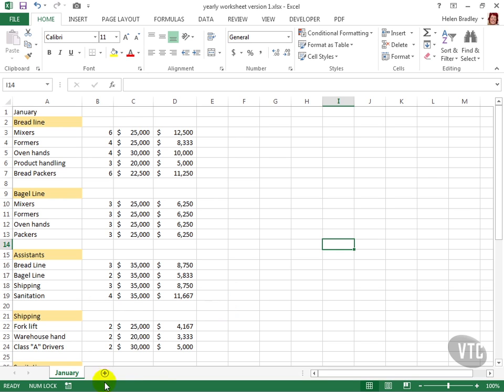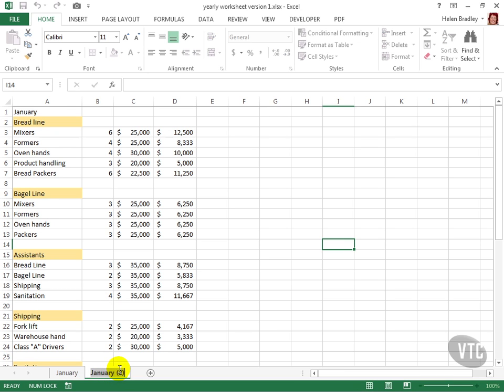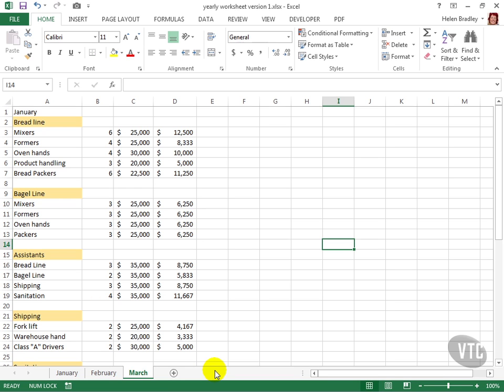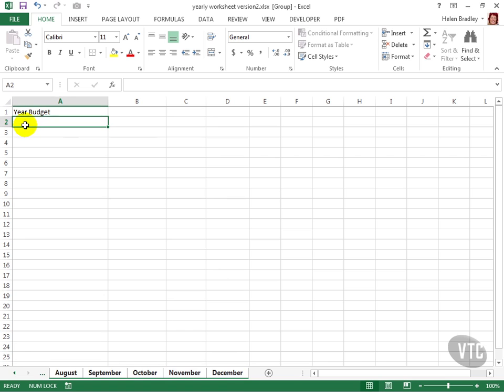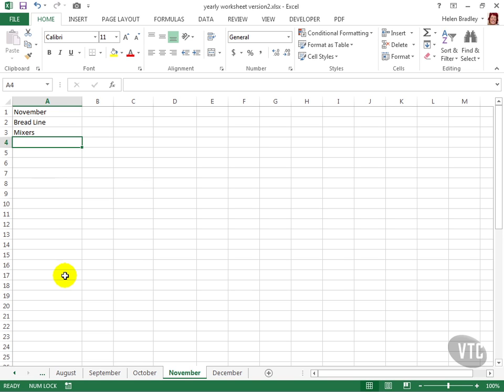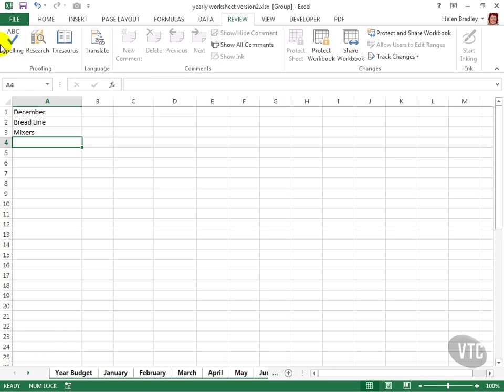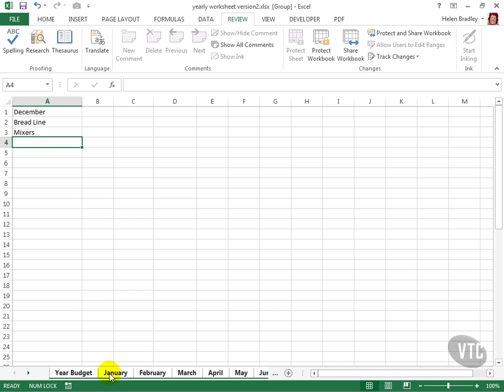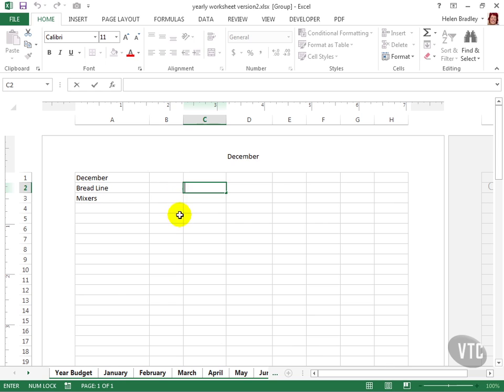VTC Player Microsoft Excel 2013, Work with Multi Sheet Workbooks